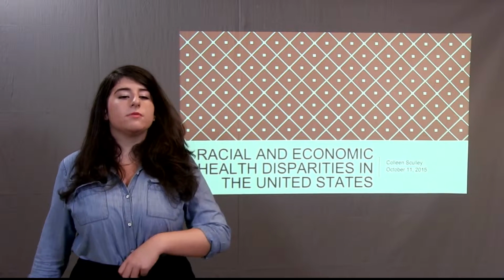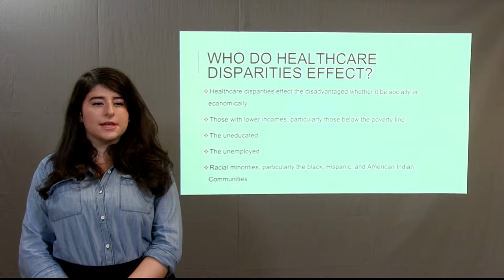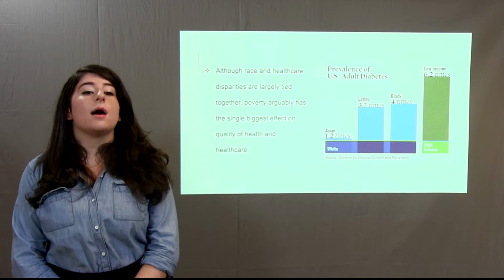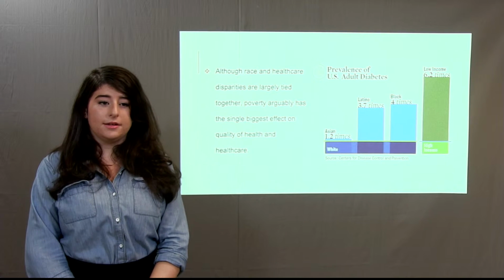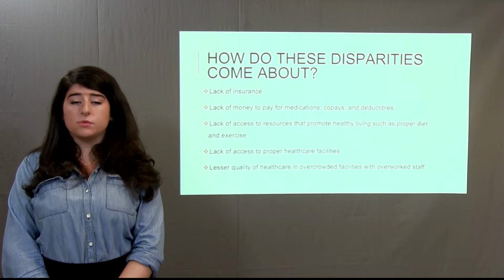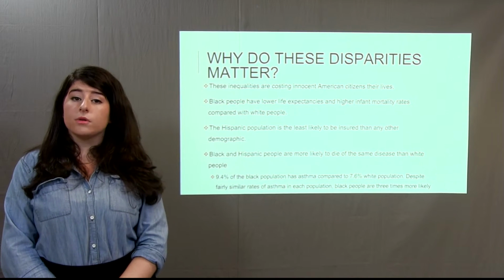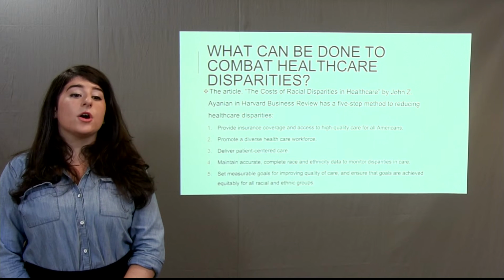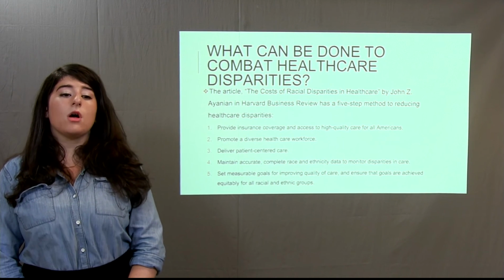Racial and Economic Health Disparities in The United States